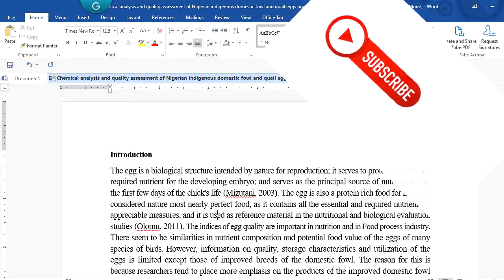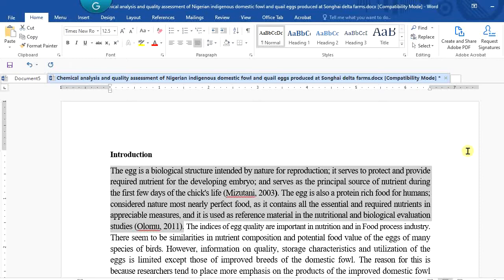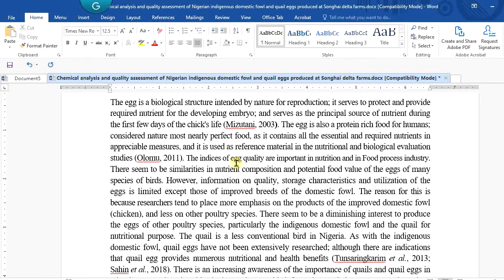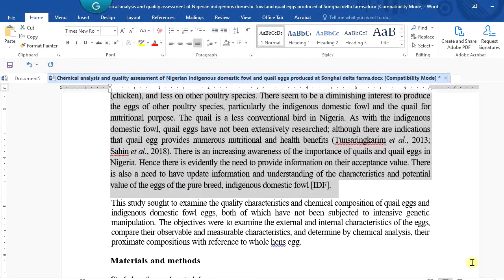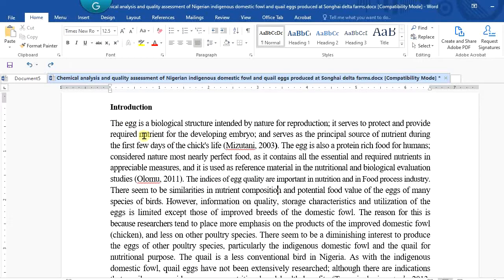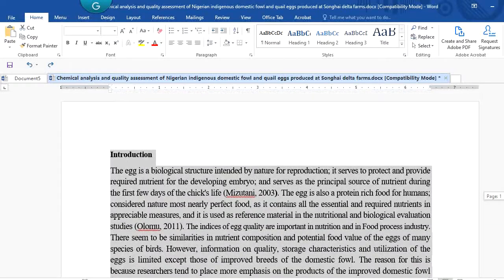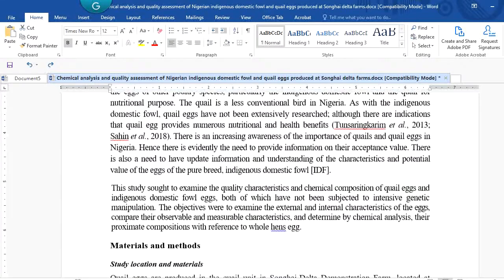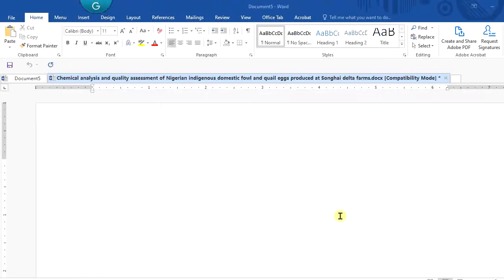MULTIPLE METHODS OF HIGHLIGHTING TEXT IN MICROSOFT WORD 2016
How to highlight text on a word document. In this video, on Microsoft Word Office 2016 Tutorial, you will learn about the five methods of how to  Highlight Text